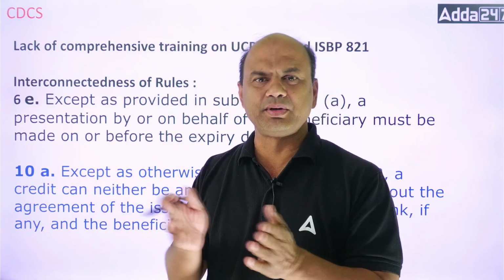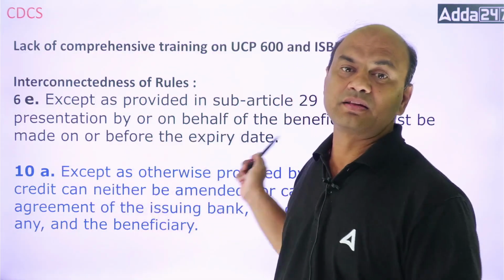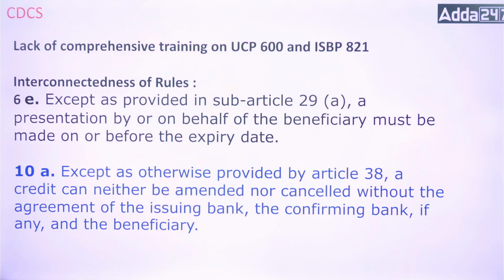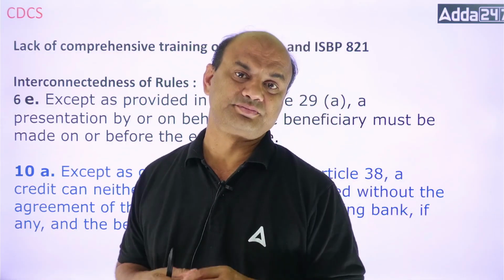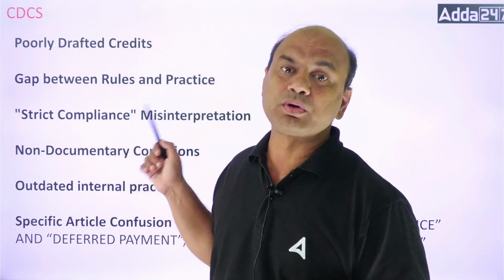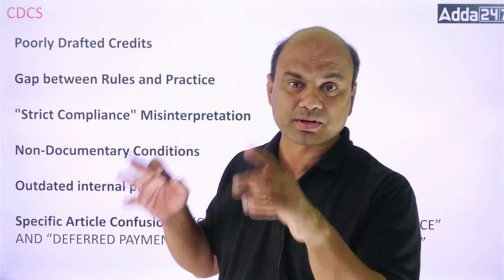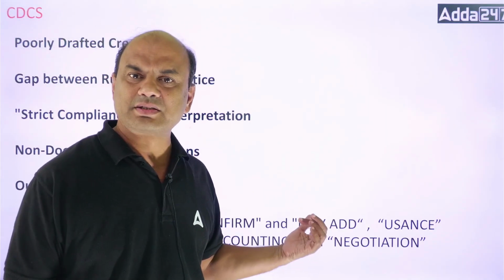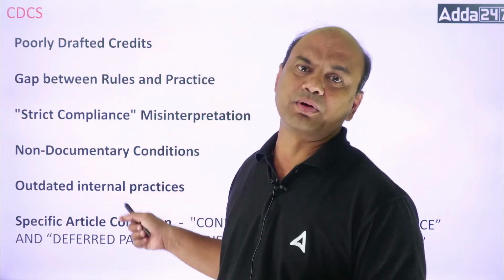Why UCP600 Is Misunderstood by Working Bankers? | Officers Adda247 | Vishal Mantri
Are you a trade finance professional, banker, or CDCS aspirant who still finds UCP600 confusing? 🤔
You’re not alone! In this power-packed session, Vishal Mantri, Trade Finance Expert at Officers Adda247, explains the real reasons why bankers commonly misunderstand UCP600 — and how to fix it!